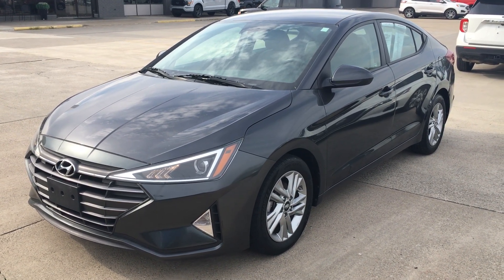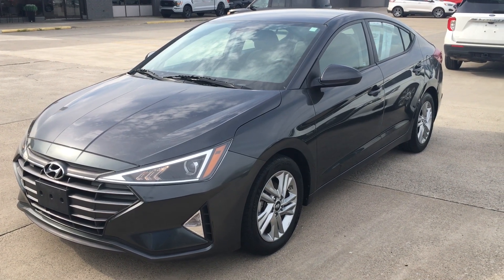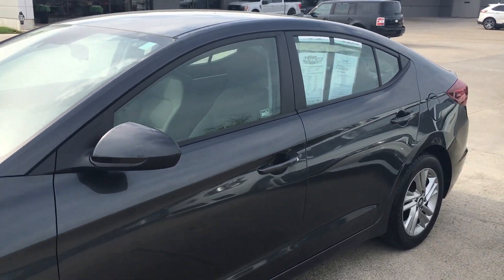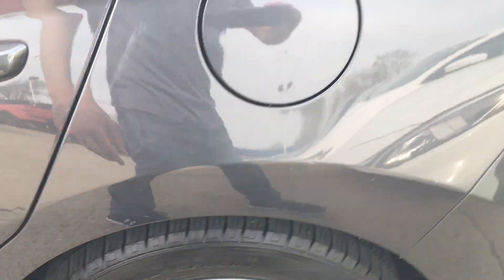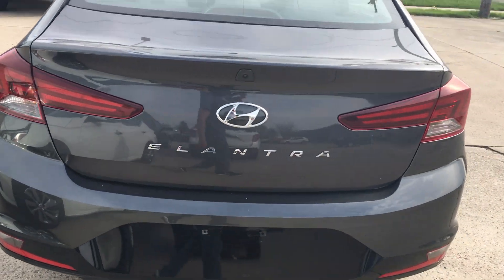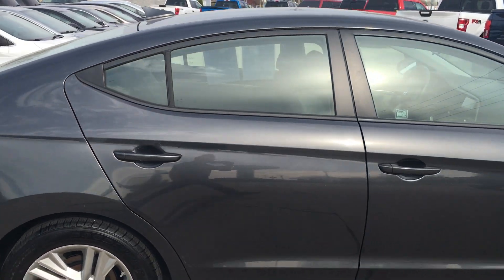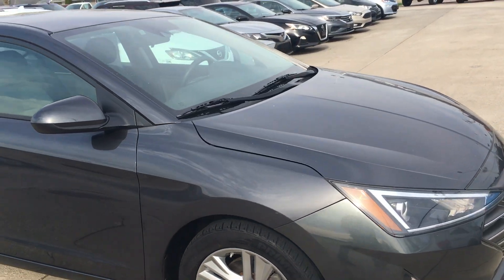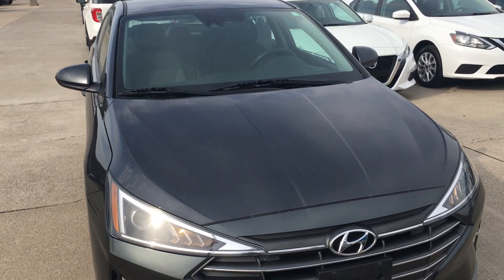2018 Hyundia Elantra